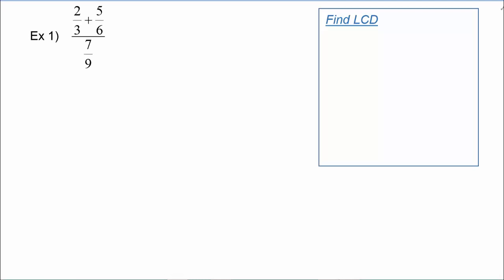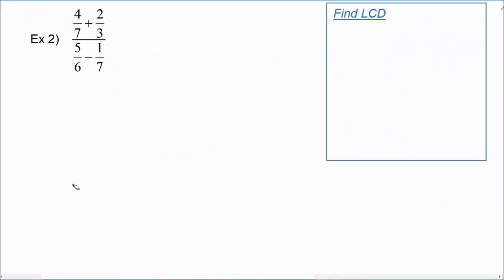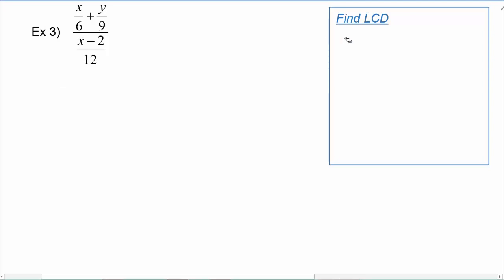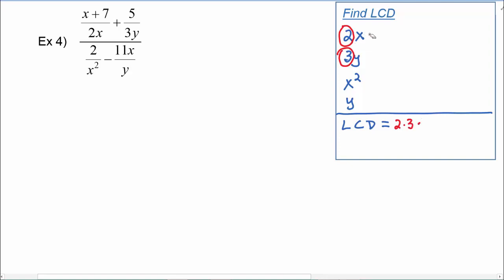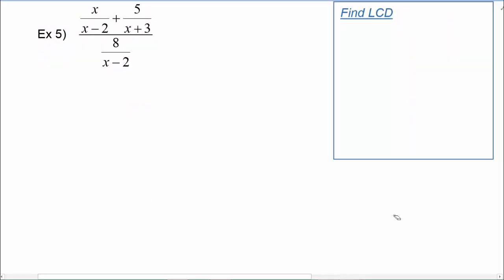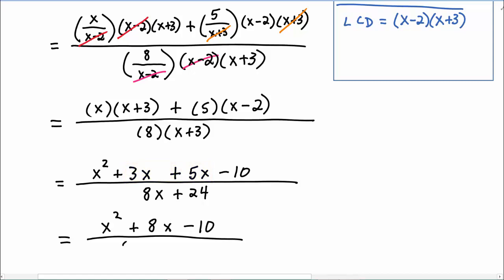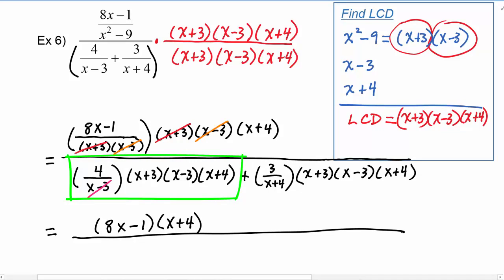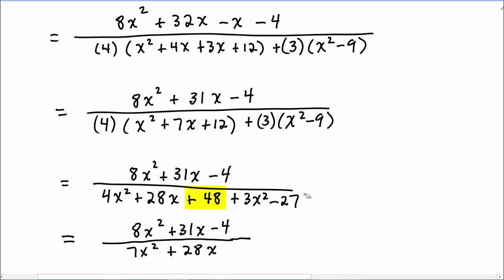Simplifying Complex Fractions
How to simplify complex fractions where the numerators and denominators contain fractions and algebraic expressions.